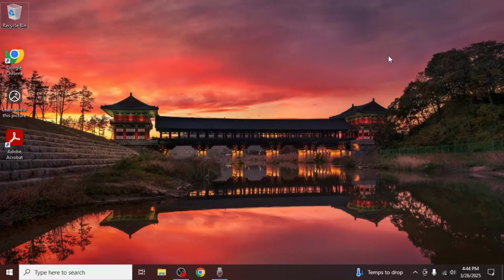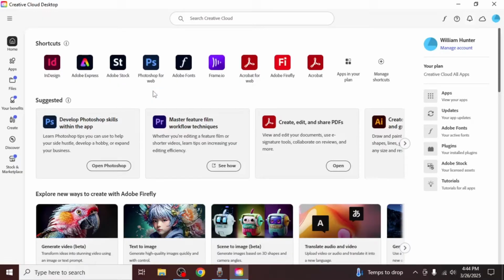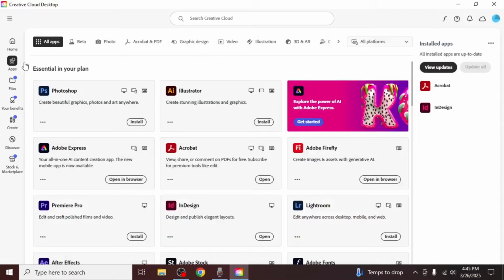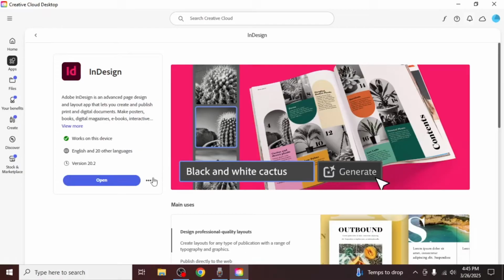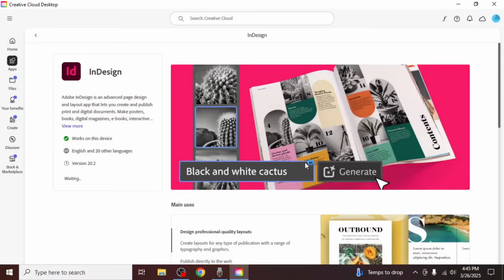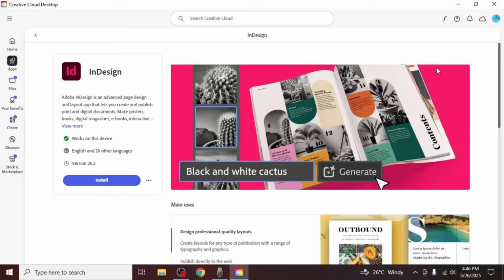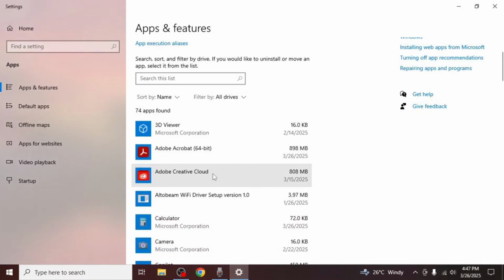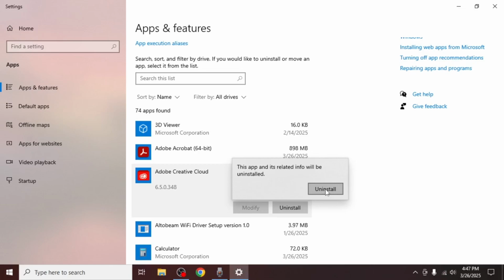How to UNINSTALL Adobe InDesign (Step by Step)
Looking to remove Adobe InDesign from your computer? This comprehensive guide walks you through the uninstallation process on both Windows and macOS systems. Learn how to use the Adobe Creative Cloud desktop app to uninstall InDesign, ensuring all associated files are properly removed. Additionally, discover alternative methods for manual uninstallation and tips for resolving common issues during the process. Ideal for users seeking to free up space or troubleshoot installation problems related to Adobe InDesign.